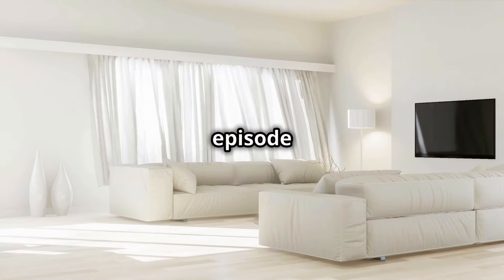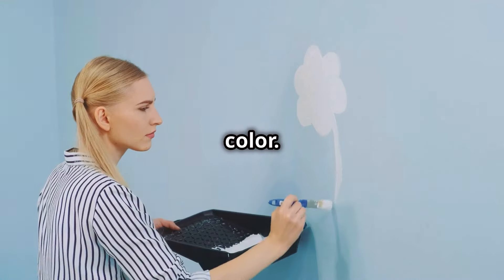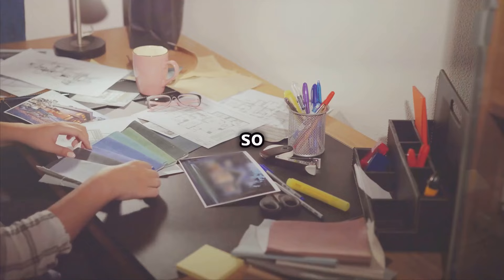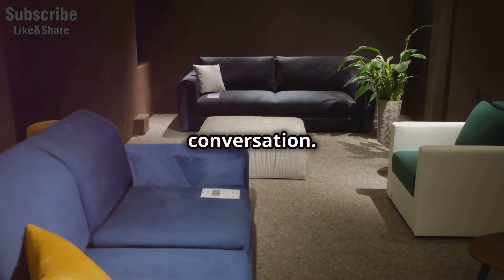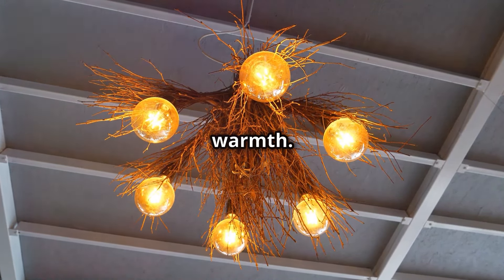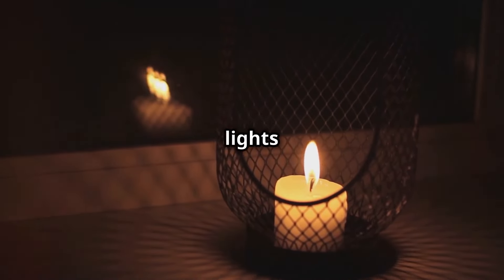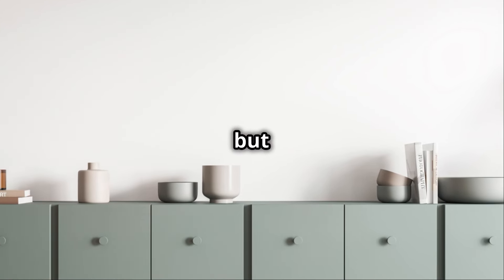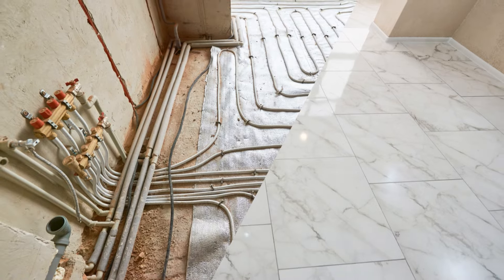Modern Living Room Design Ideas 2025 Interior Decorating Inspiration| Home Decor Tips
Get ready to elevate your home's style with these 100 modern living room design ideas for 2025! From sleek and minimalist to bold and eclectic, we're showcasing the latest interior decorating trends and home decor tips to inspire your next renovation. Whether you're looking to revamp your entire space or just need some fresh ideas to update your furniture and accessories, this video has got you covered. Discover the hottest colors, textures, and layouts of the season, and learn how to create a living room that's both beautiful and functional. So, sit back, relax, and get ready to find your dream living room design!